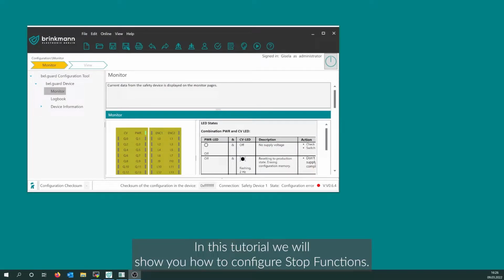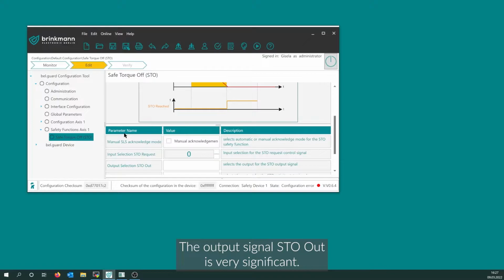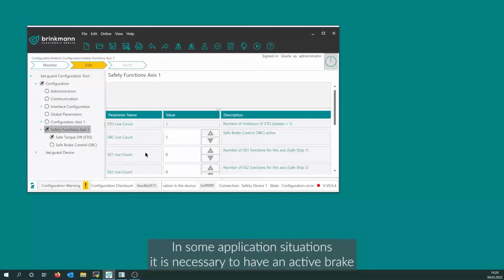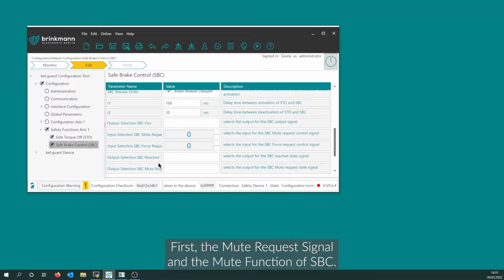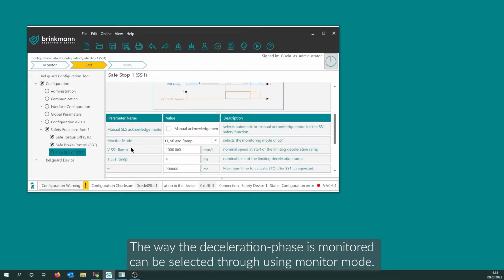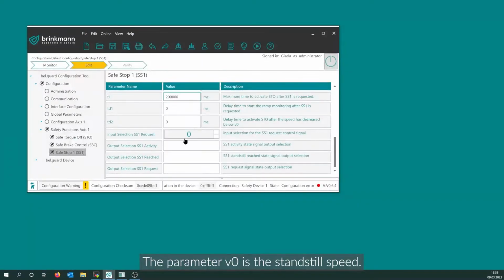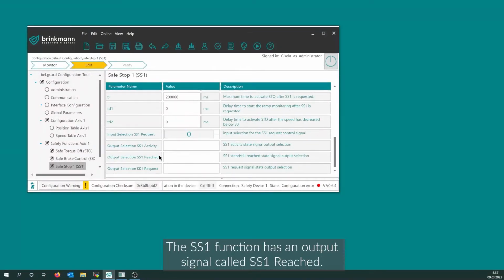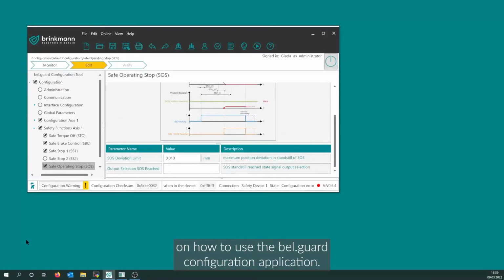Stop Functions — Tutorial 07 | bel.guard Configuration Tool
In this video we explain how to configure the stop functions in the bel.guard configuration tool.